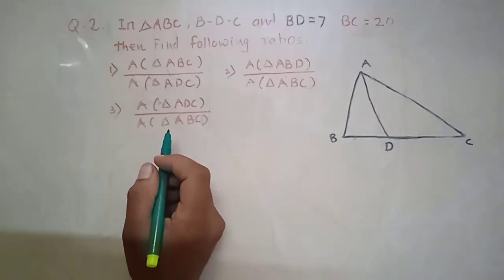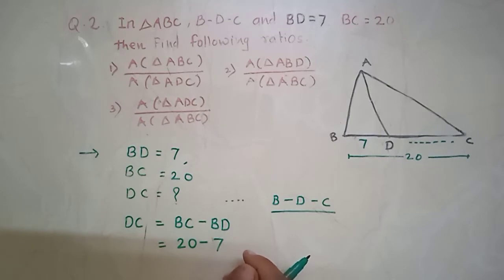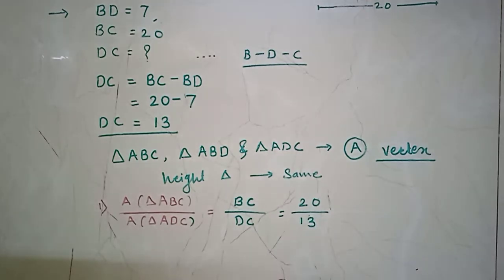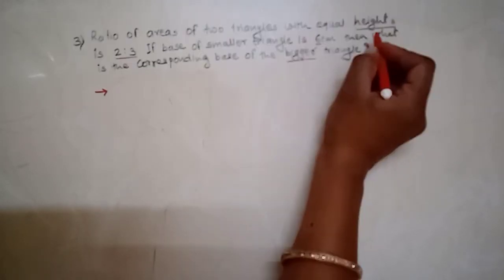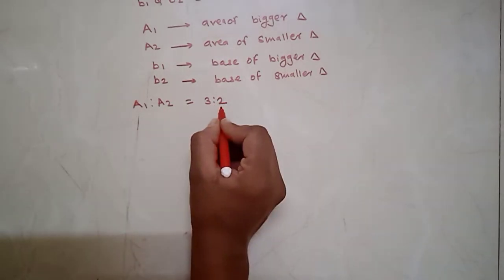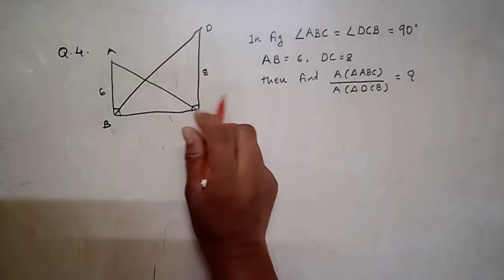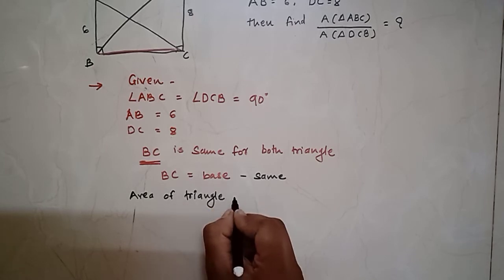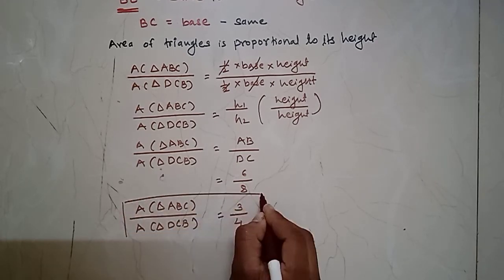10th class/Maths Part 2/ s.s.c/ state board/ 1.similarity/ problem set 1/ solved Q.2,Q.3,Q.4/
In this video I have solved Questions from problem set 1.with very easy method. These questions comes from maths part 2 10th class.
    My other videos also on my channel please visit once.